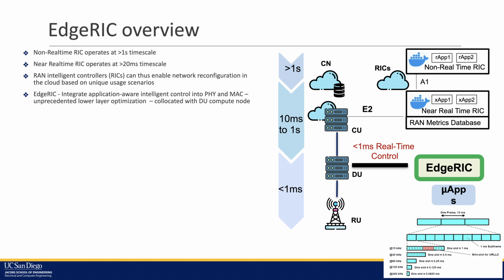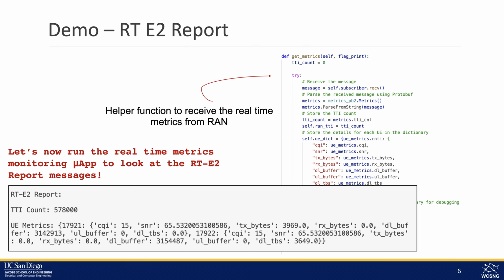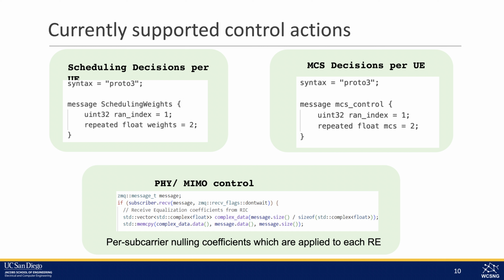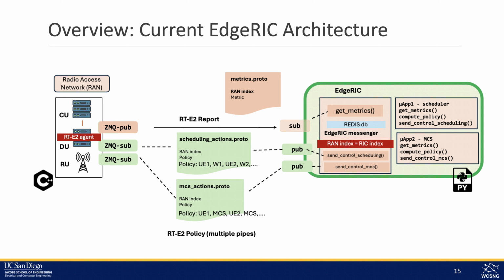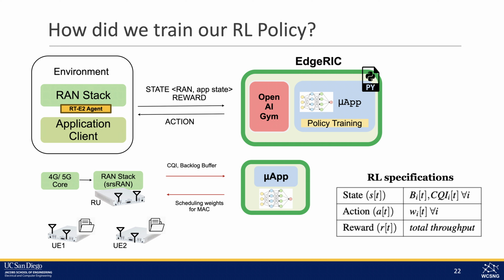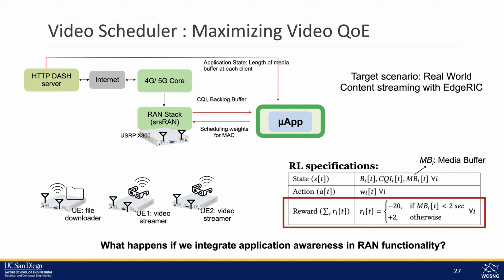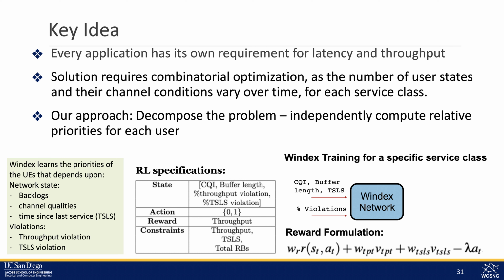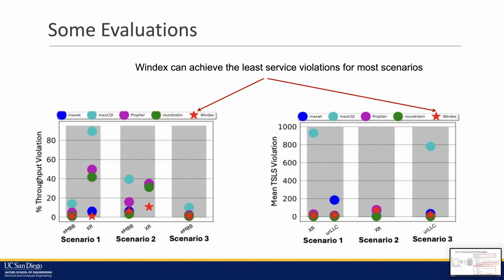2024 srsRAN Fall Workshop: EdgeRIC tutorial - Real time AI-in-the-loop for Cellular Networks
EdgeRIC tutorial - Real time AI-in-the-loop for Cellular Networks, Ushasi Gosh (UCSD)